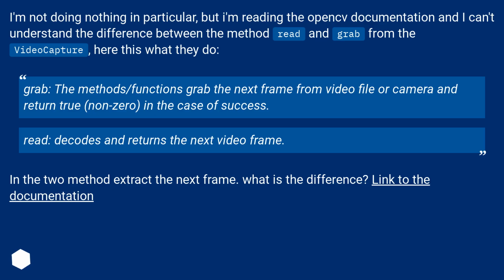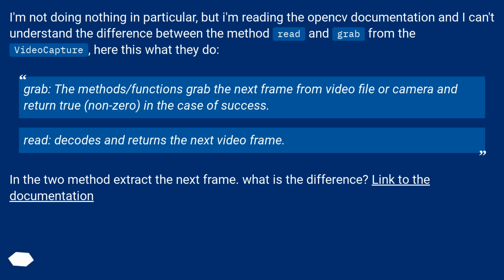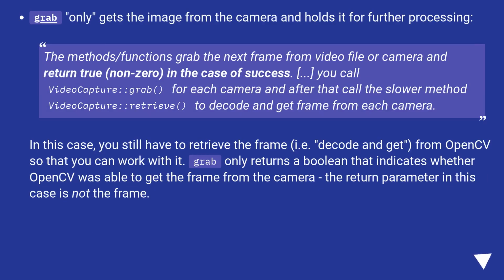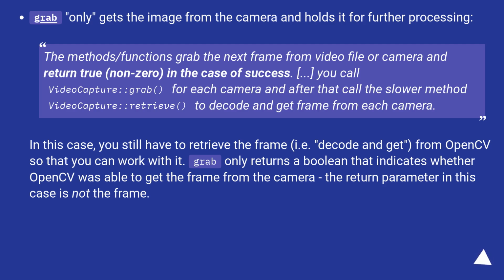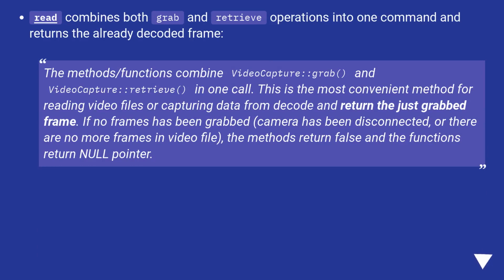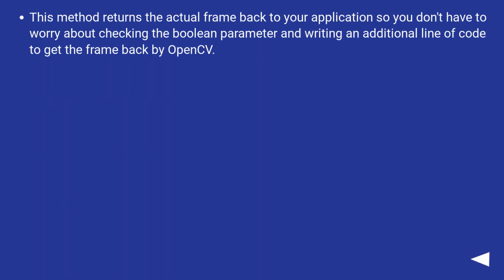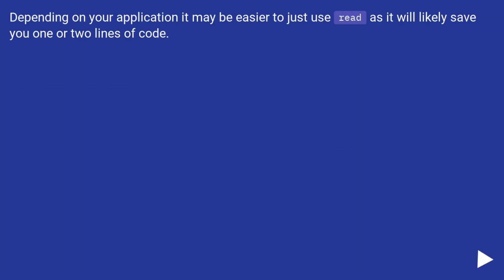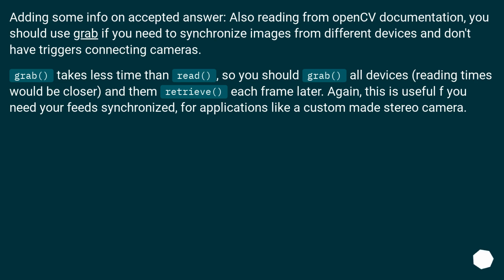Difference between video capture read and grab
Chapters
00:00 Question
00:47 Accepted answer (Score 15)
02:48 Answer 2 (Score 3)
03:34 Thank you